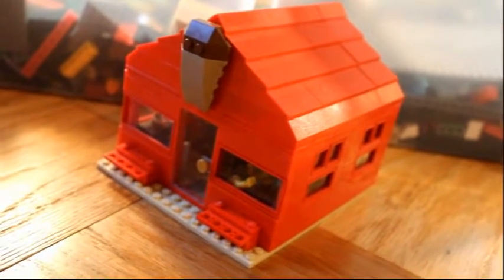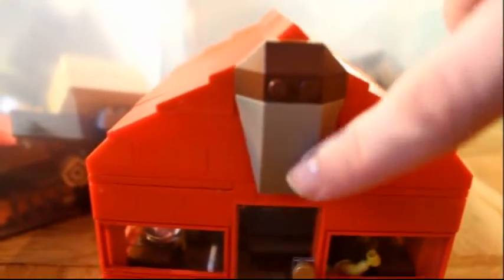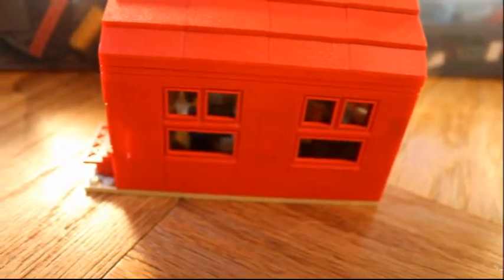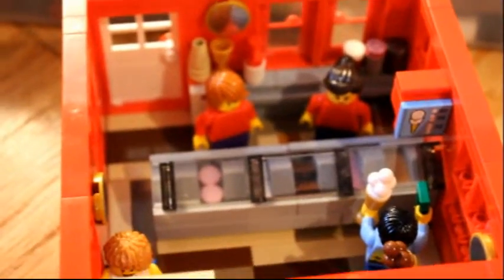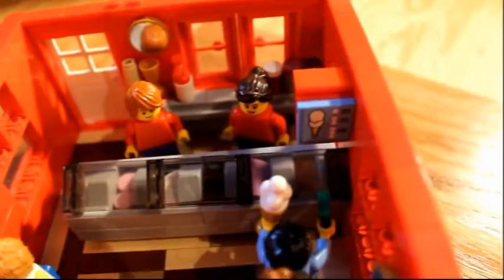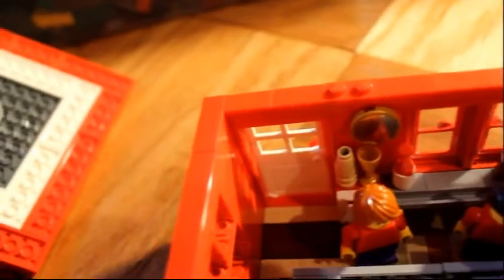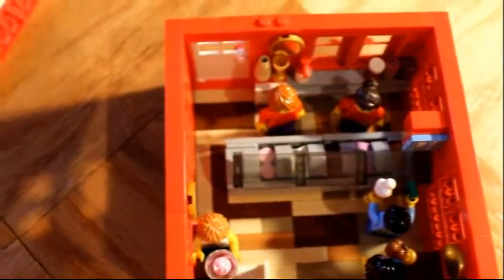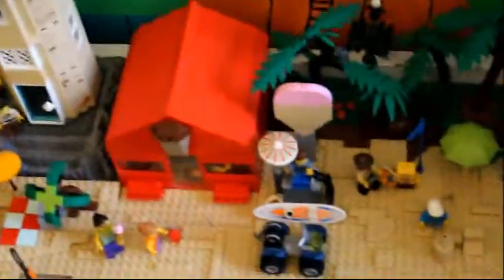Lego Ice Cream Parlor MOC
In the second episode of MOC Monday, I show you one of my favorite MOCs, a small local Ice Cream Parlor that I made! 'Nuff said.